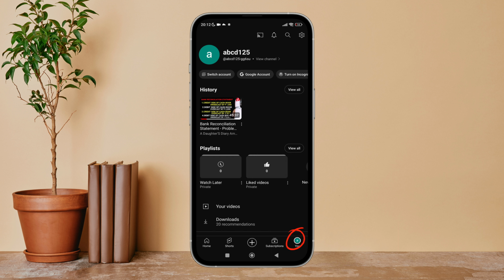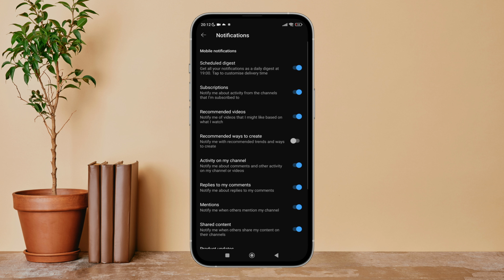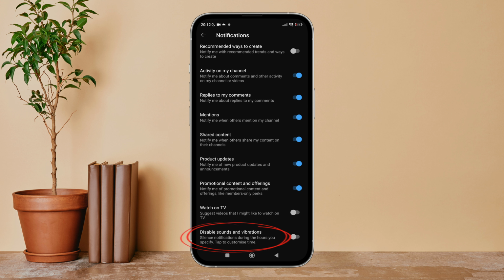Disable Sounds And Vibration On YouTube. |Technologyglance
Discover how to disable sounds and vibration on YouTube and customize your notification preferences! In this tutorial, we'll guide you through the steps to mute sounds and disable vibration specifically for YouTube notifications, ensuring that you have control over your notification experience. Whether you want to minimize distractions or manage your notifications more efficiently, we'll show you how to adjust these settings on YouTube. Watch now to tailor your notification experience to your liking!